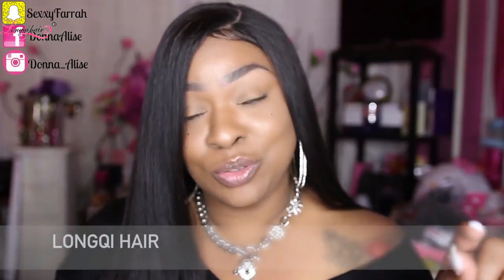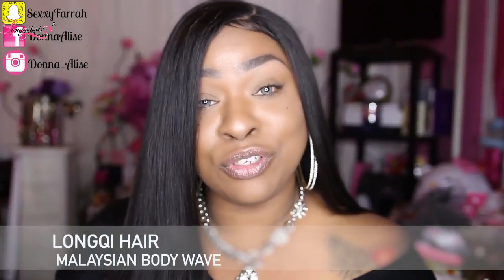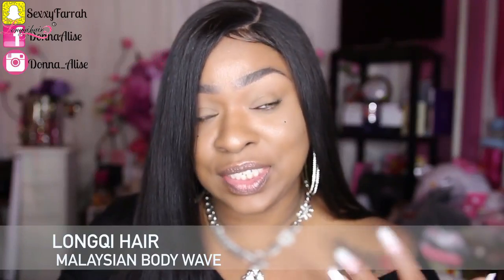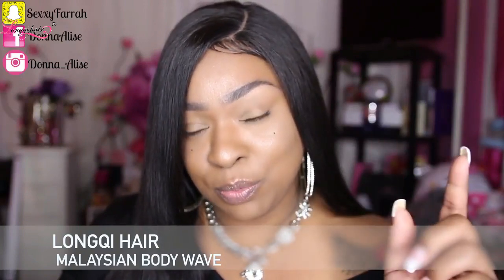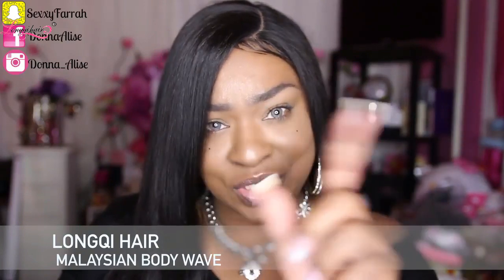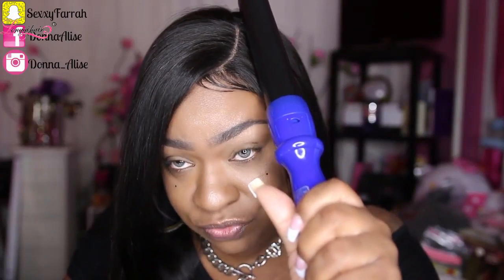Straighten wavy hair one month update Longqi hair aliexpress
Hair in the video:Malaysian body wave 22 24 24 with 20 frontal